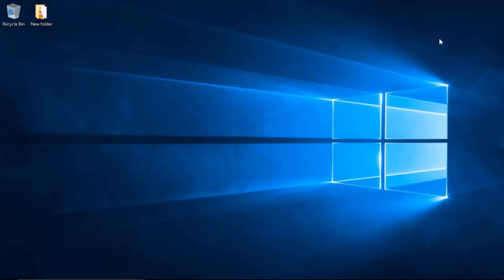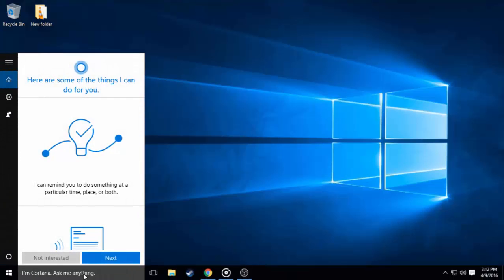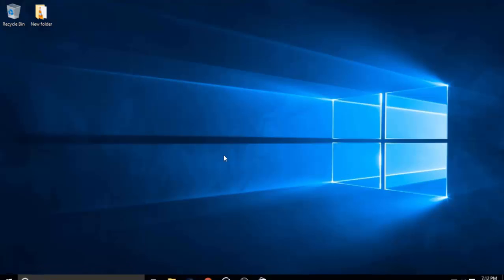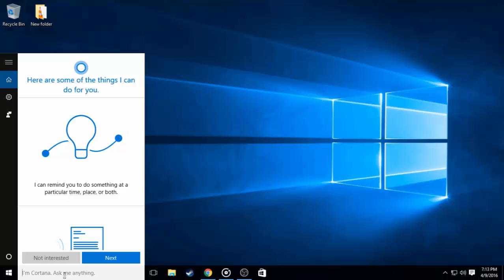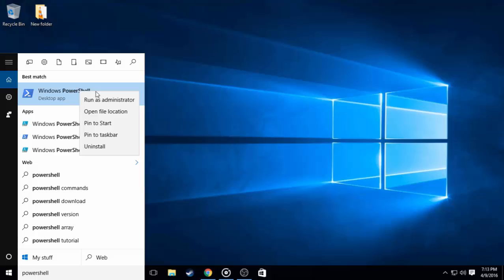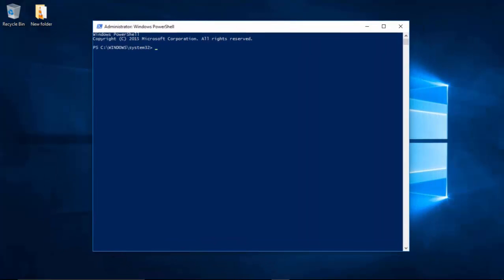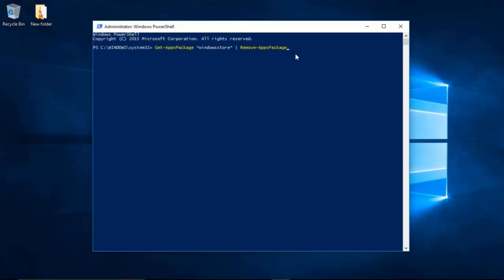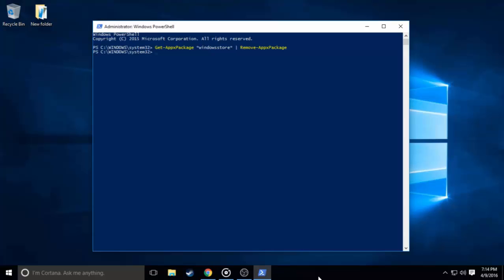How To - SIMPLE Remove Windows 10 Store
Simple video on How to Remove Windows 10 Store